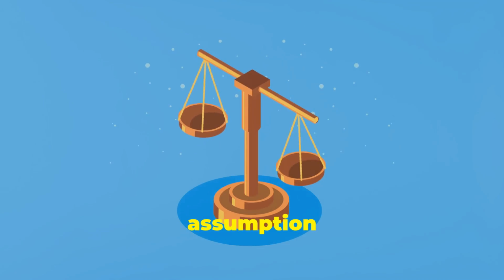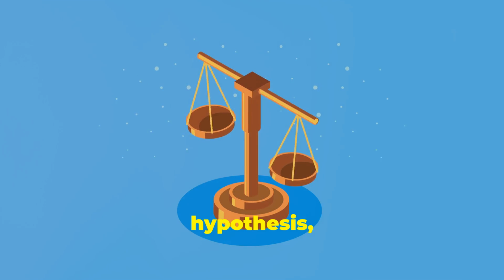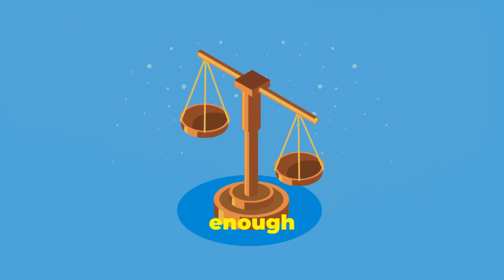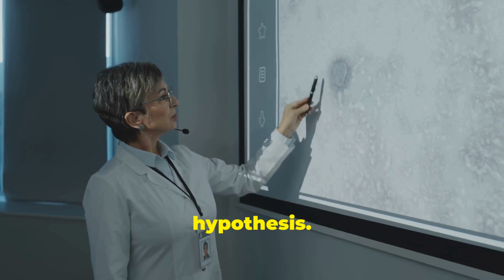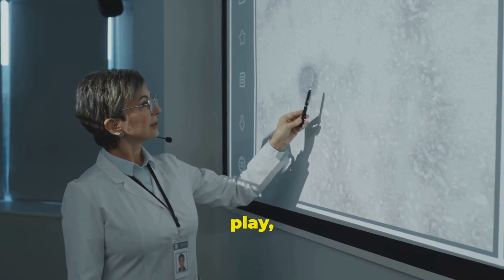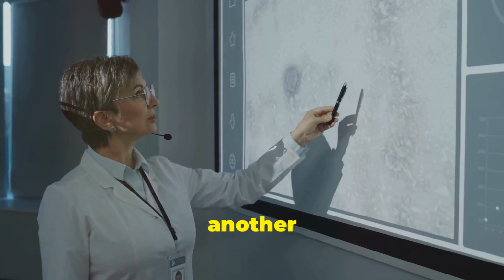Null Hypothesis vs. Alternative Hypothesis - What's the Difference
In this video, we break down the key differences between the Null Hypothesis and the Alternative Hypothesis, two essential concepts in statistics and scientific research. If you’ve ever wondered how researchers test their theories, understanding these two hypotheses is critical!

🔍 What You’ll Learn:

What Is the Null Hypothesis? Learn about the default assumption in hypothesis testing, which suggests that there’s no effect or no relationship between variables.
What Is the Alternative Hypothesis? Understand how the alternative hypothesis challenges the null by proposing that there is an effect or relationship.
How Hypothesis Testing Works: Discover how researchers use these hypotheses to conduct experiments and determine statistical significance.
Real-World Examples: See how the null and alternative hypotheses are applied in different fields like science, medicine, and social research.
Whether you're a student, data scientist, or simply curious about hypothesis testing, this video will give you a clear and simple explanation of these important statistical concepts.